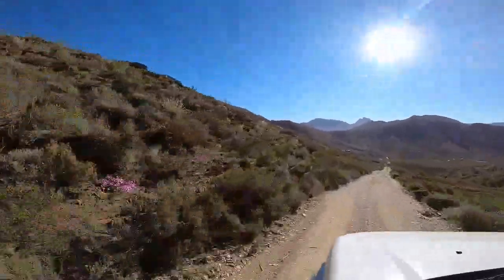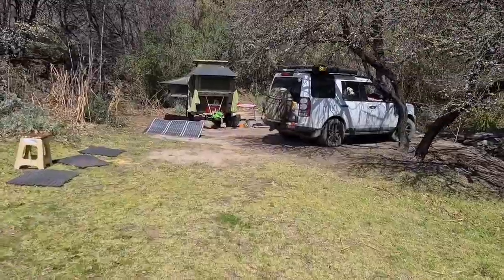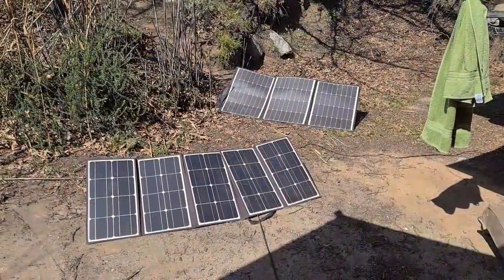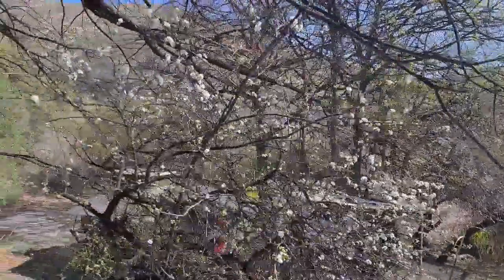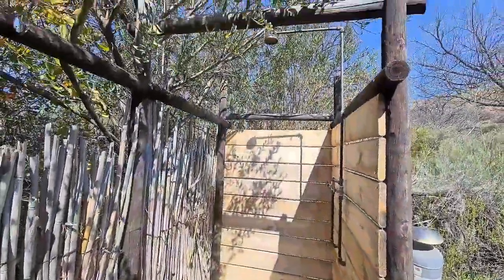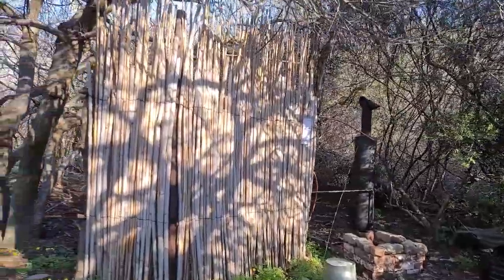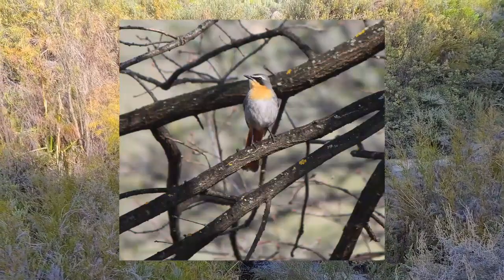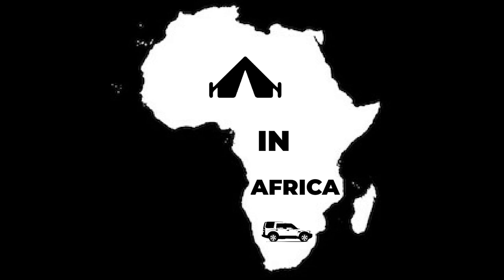Simonskloof, Montagu, Western Cape | Campsite Review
is a pet friendly, eco friendly campsite in the Koo valley in the Western Cape. Here you can relax, recharge and rest.